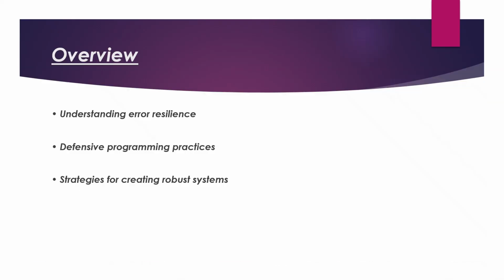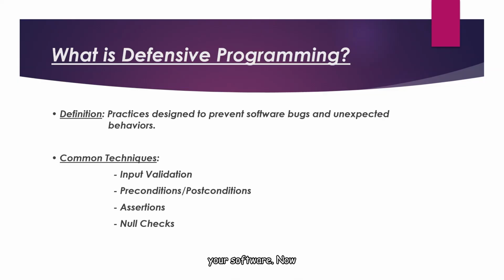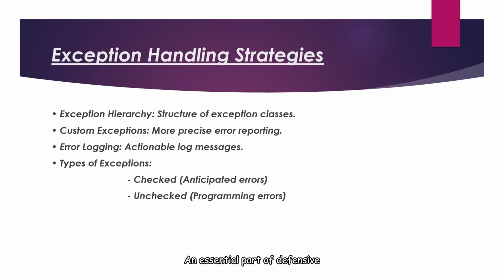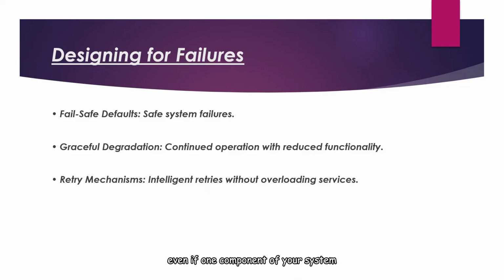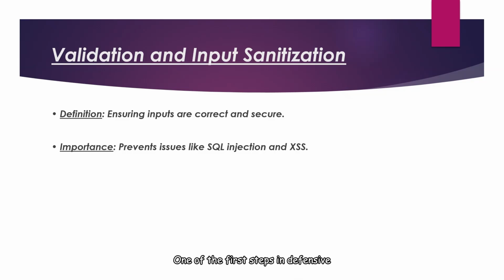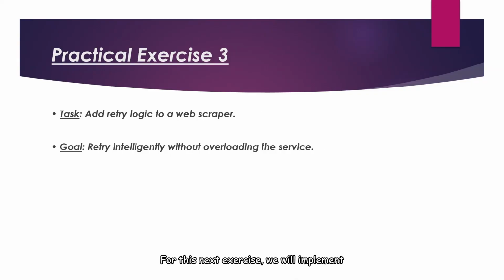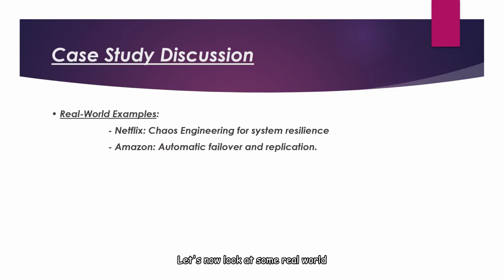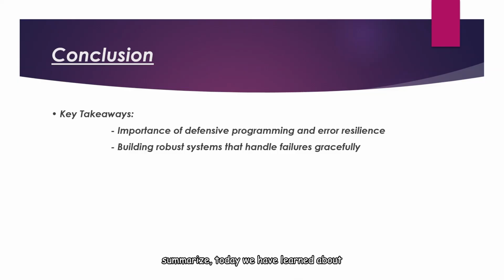Error Resilient Designs & Defensive Programming | Low-Level Design - Tabspace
This video (0:00) provides a comprehensive overview of error resilient designs and defensive programming techniques in low-level system design. It covers strategies for handling unexpected failures, implementing input validation and exception handling, and utilizing fail-safe defaults to maintain system stability and enhance user experience (9:02).

Introduction to Error Resilience & Defensive Programming: (0:00)
Agenda: (0:27)
What is Error Resilience?: (1:06)
What is Defensive Programming?: (1:48)
Exception Handling & Logging: (2:36)
Designing for Failure (Fail-safe, Degradation, Retries): (3:34)
Input Validation & Sanitization: (4:33)
Exercise 1: Input Validation: (5:22)
Exercise 2: Exception Handling: (5:52)
Exercise 3: Retry Mechanism: (6:23)
Exercise 4: Fail-Safe Module: (6:56)
Real World Examples (Netflix & Amazon): (7:22)
Homework Assignment: (8:00)
Summary: (8:30)